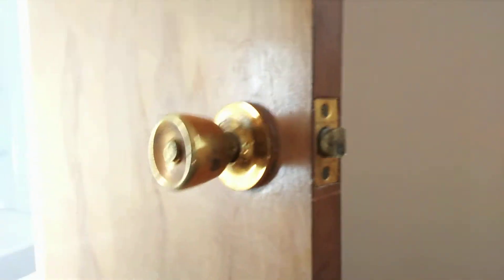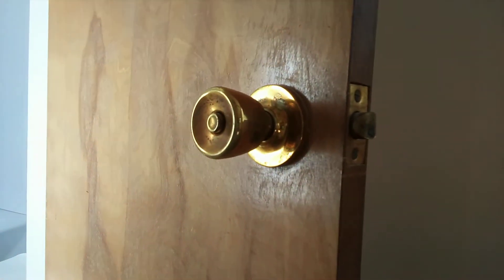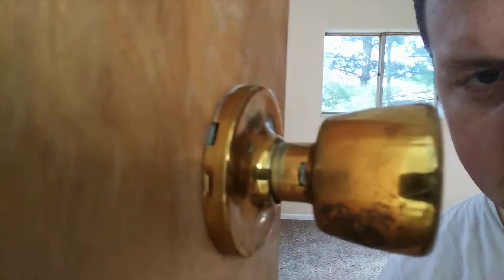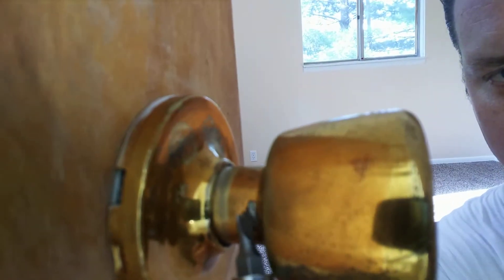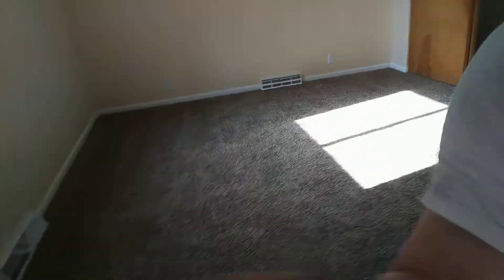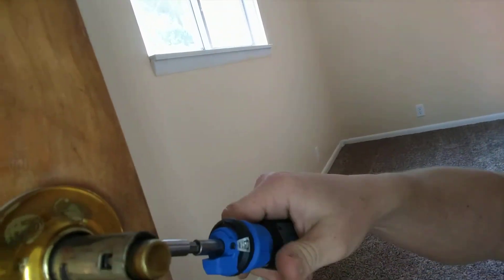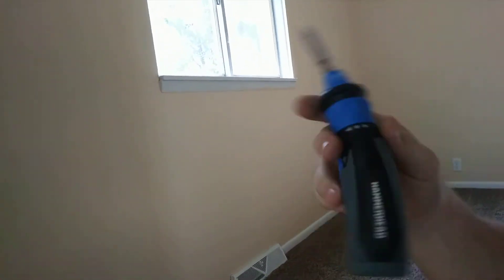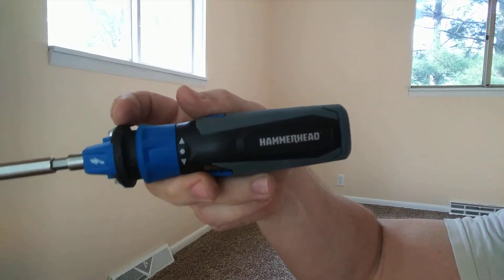How to remove a doorknob that doesn't have exposed screws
Here's how you can remove a door knob that does not have exposed screws in just a couple seconds. It is super quick and easy.